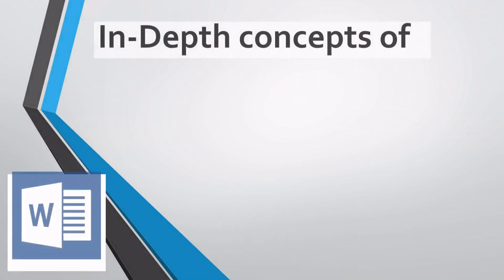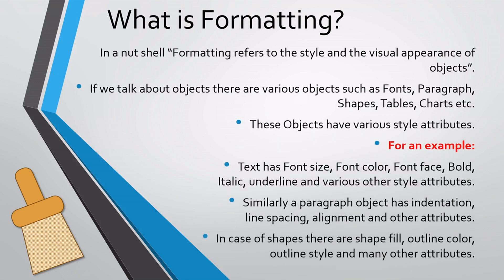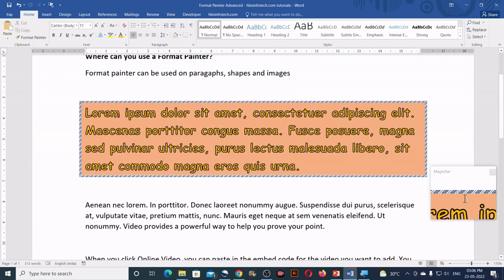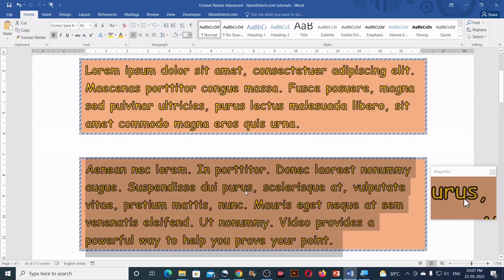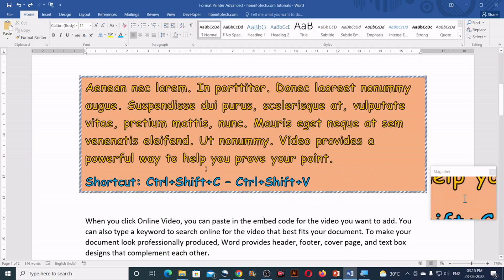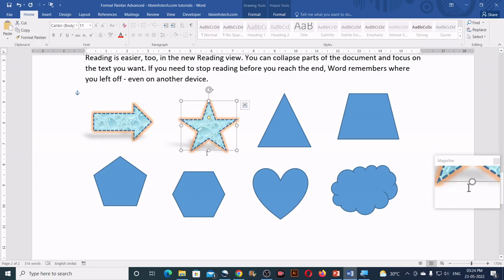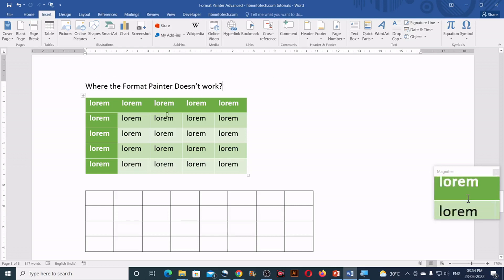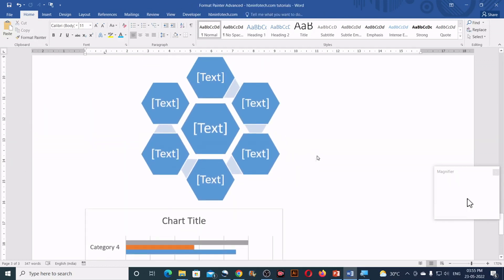In Depth Concepts of Format Painter in Word - MS Word Tutorial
This tutorial explains the In Depth Concepts of Format Painter in MS Word. It tells all aspects of format painter like how it can be used, its keyboard shortcut, how to use it multiple times, where is can't be used and hence its limitations. You can learn how to use this tool on paragraphs, shapes and images etc. Also this tutorial answers the question: What is formatting in word?